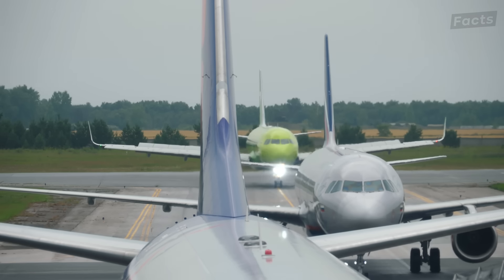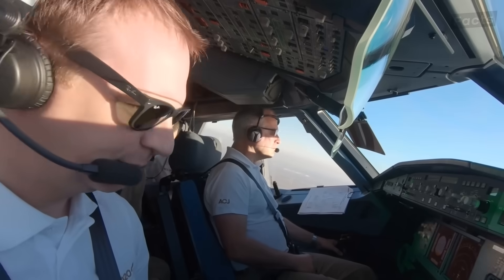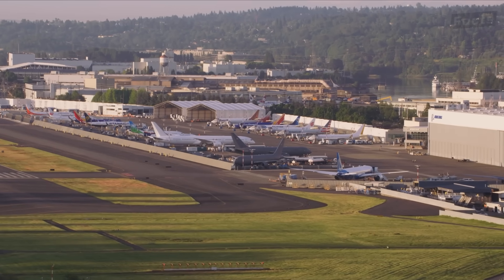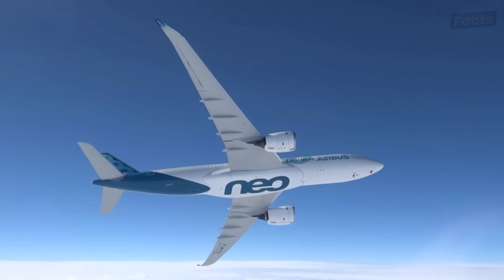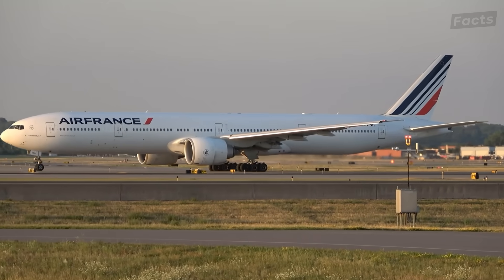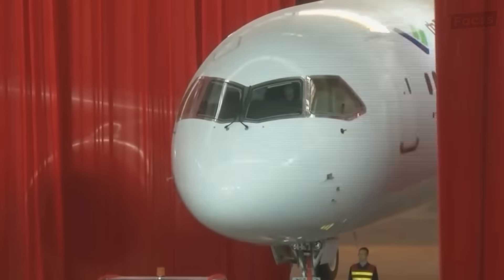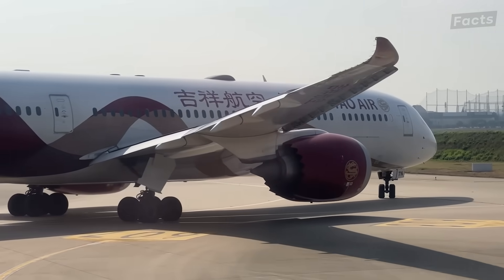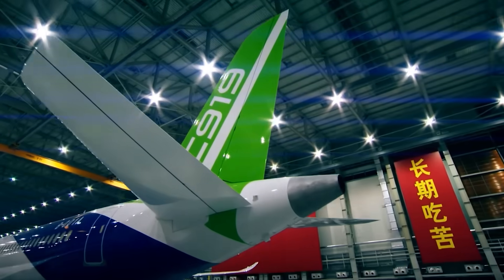Why American and European Airplanes Are So Different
Are American and European airplanes different? Beyond just the architecture and design, what makes them different?

Although Airbus and Boeing are the two largest airplane manufacturers in the world, there are a lot of differences between their planes. In this video, we'll compare Boeing and Airbus planes head-to-head, and discuss the pros and cons of each.

So whether you're a fan of American or European airplanes, this video is a great way to learn more about the differences between the two types. We hope you enjoy learning about the fascinating history and architecture of airline airplanes!